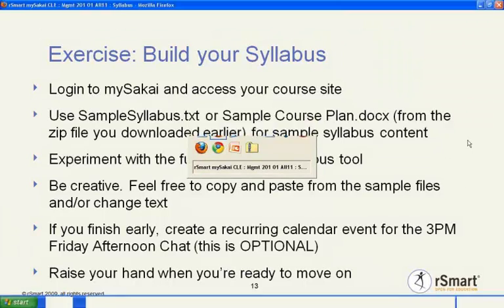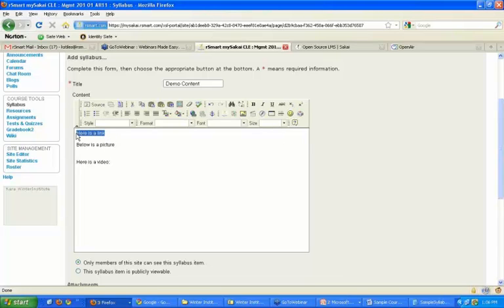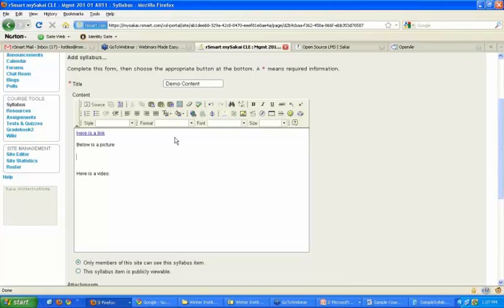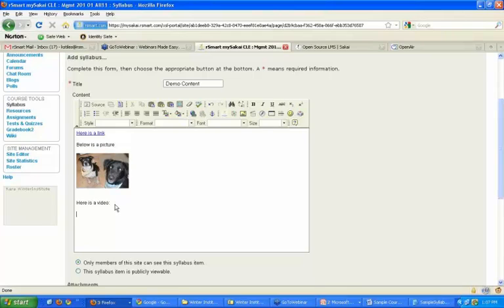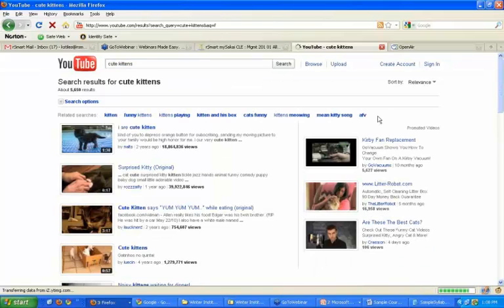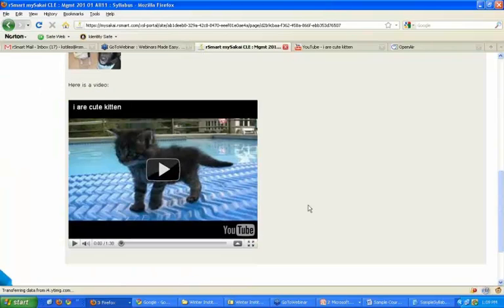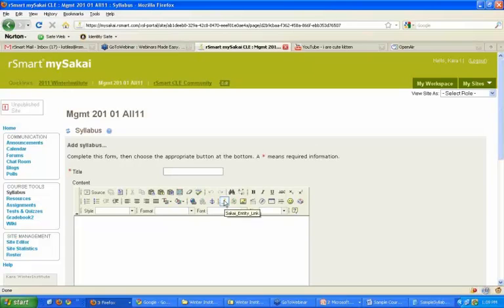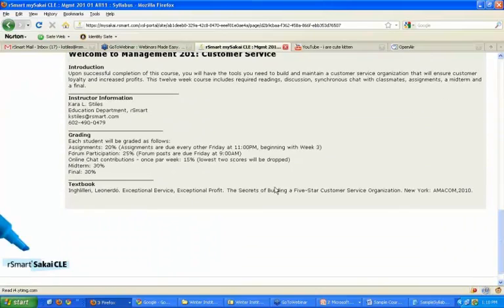Using the syllabus tool in mySakai: Tips and tricks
During the Sakai Winter Institute, rSmart's free Sakai training, Kara Stiles discusses tips and tricks to keep in mind while using the syllabus tool in mySakai, rSmart's hosted instance of the Sakai Collaboration and Learning Environment.